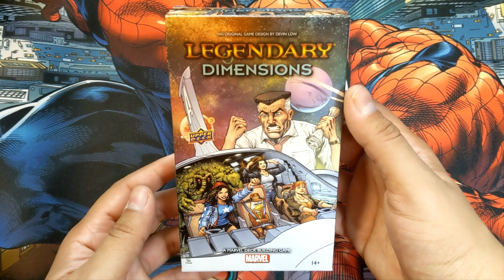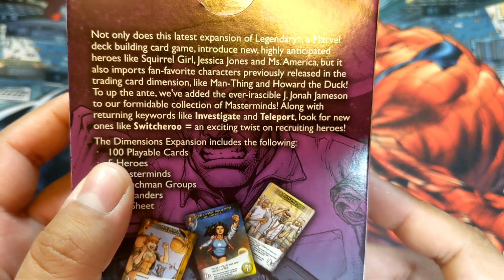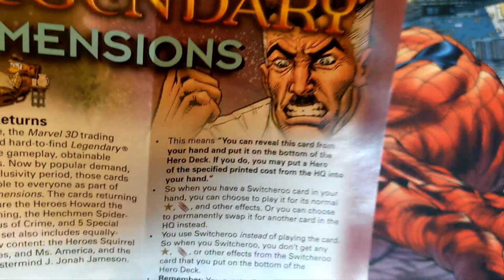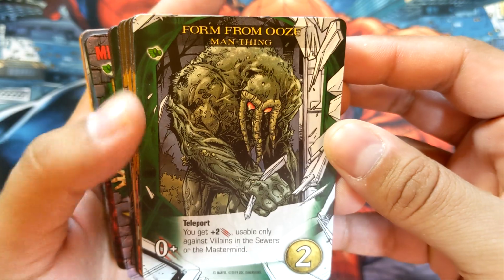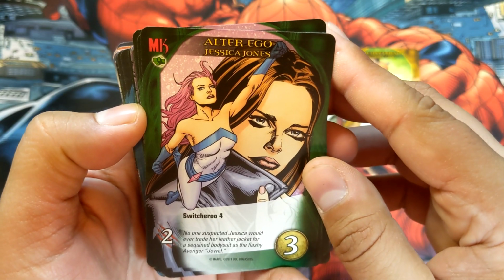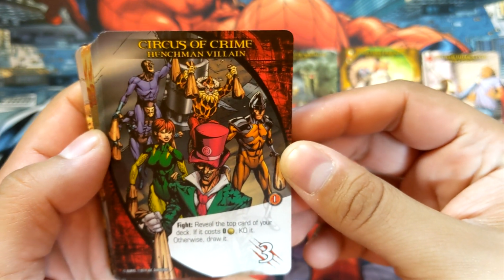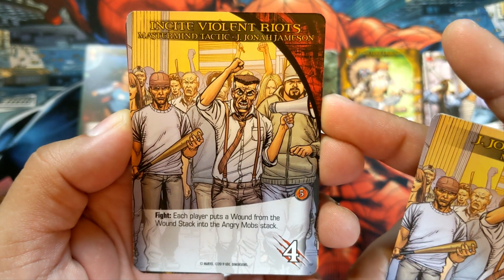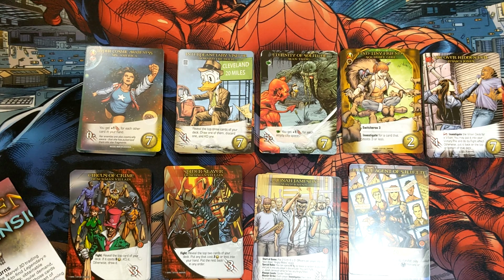Legendary: A Marvel Deck Building Game - Dimensions [⚡Team Thunder⚡]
⚡ PS Communities: Manjoume
⚡ Xbox Club: Manjoume

⚡ PSN ID: ManjoumeThunder
⚡ Xbox Gamertag: ManjoumeThunder